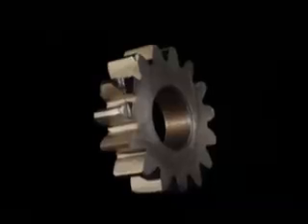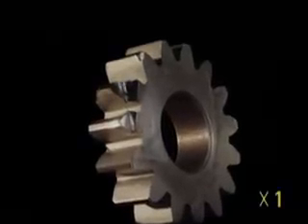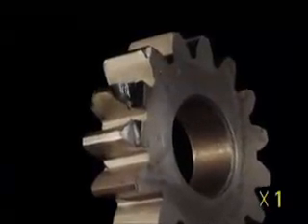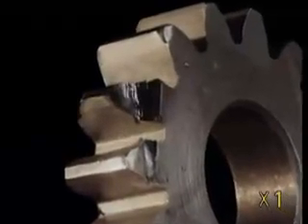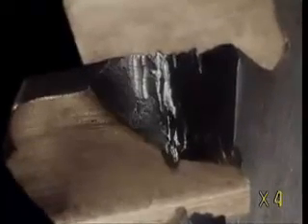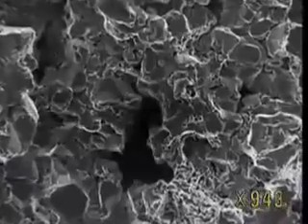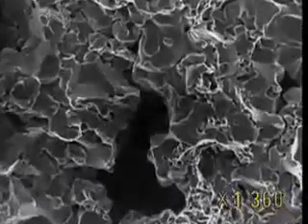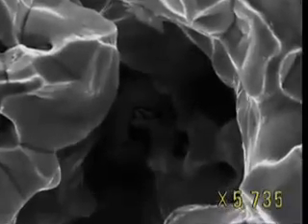Zooming in & Exploring the atomic composition of Steel